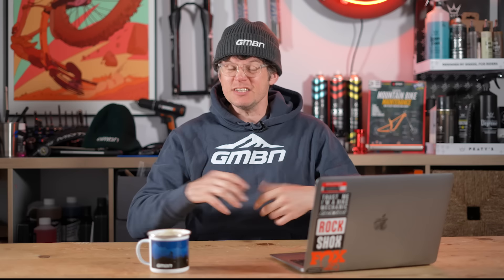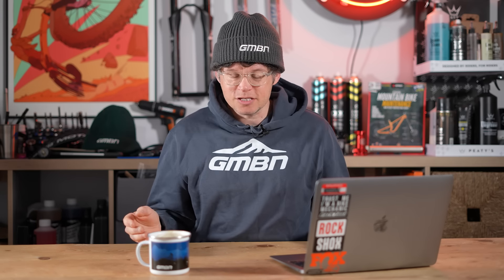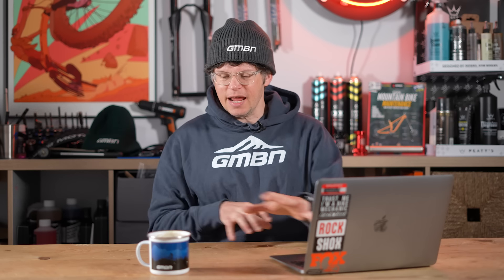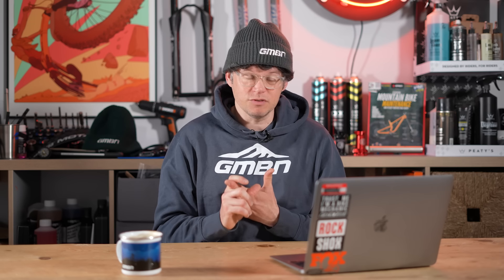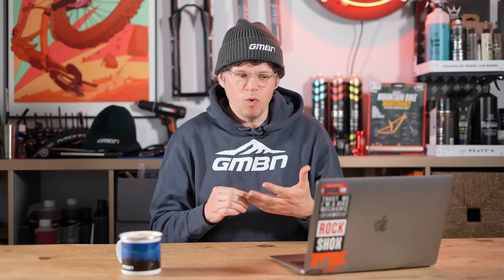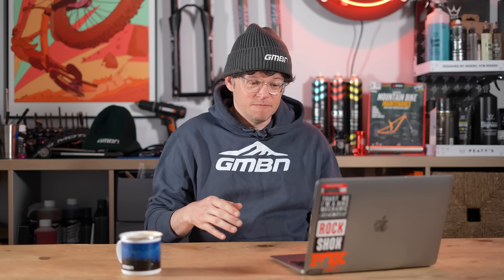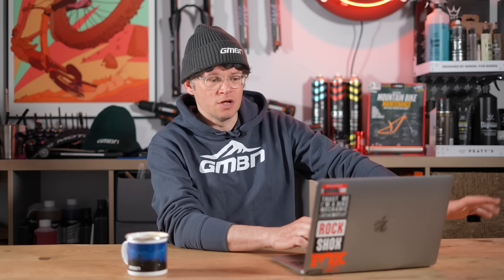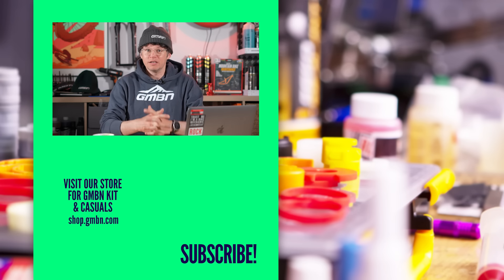My Rear Shock Is Leaking Air, Should I Service It Or Replace It? | Ask GMBN Tech 283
Welcome to another instalment of askgmbntech where Rich and Owen will be digging into some of the most tech-heavy questions you have been asking! Want to get your question on the next episode? Drop those comments using the hashtag AskGMBNTech down below 👇

⏱️ Timestamps ⏱️
00:00 - Intro

00:27 - Why has it taken so long for the industry to realize cranks should be fit to inseam??

01:43 - I'm going to the Alps in my van. I store my bikes under the bed, but can't fit a downhill fork under there and don't want to raise my bed any more! Can I deflate the fork to sleep?

04:17 - My 4 year old RockShox Deluxe RT is suddenly leaking air for some reason and the lock-out isn't working anymore. Should I get it serviced for $80-120 bucks. I can find newer and better RockShox shocks on for example Ebay for around $150/200?

06:56 - I’ve got a virtual (vertical) bike rack, when driving the front wheel spins. I’ve had multiple people stop and say it’s ruining my bearings. Is this true?

08:24 - Hey guys! I have a regular 18-tooth ratchet on my DT Swiss hubs and I'm thinking of upgrading. Will the 36t or 54t option "damage" my rear suspension performance? PS: It's a 130mm rear travel trail bike.

10:58 - I have a DT Swiss EXM dual-position fork, are position adjustments coming back? It's time for a service, and it used to be bike shops here didn't do in-house for DT Swiss and sent them to DT Swiss headquarters, but now DT Swiss said they don't service forks that old anymore (15 year old). Is that already the end of the fork?

Lost in the Mail - Dylan Sitts